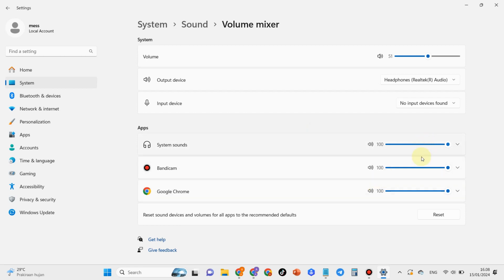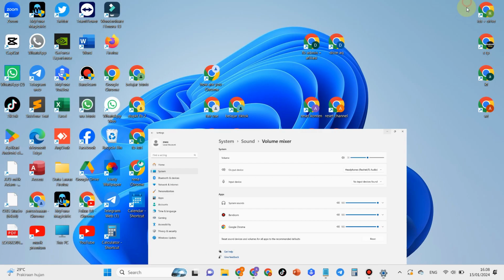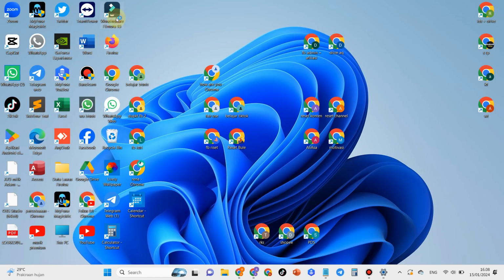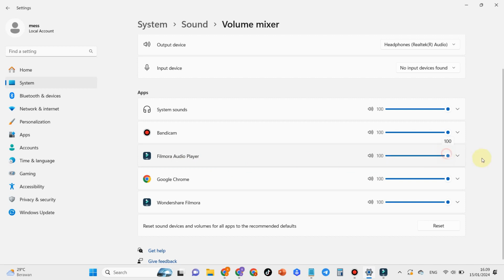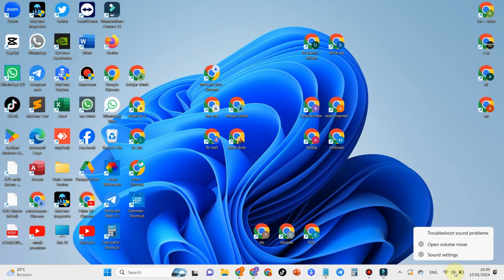How to FIX Volume Too Low on Windows 11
In this video I will share with you, How to deal with small laptop sounds.